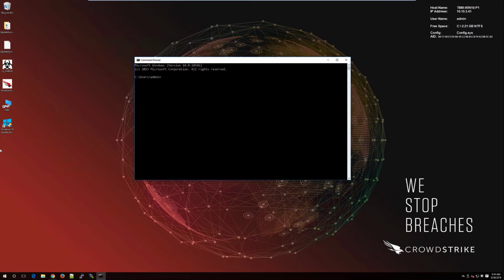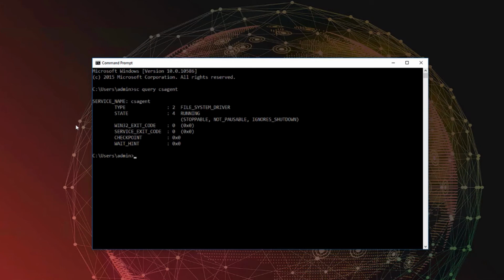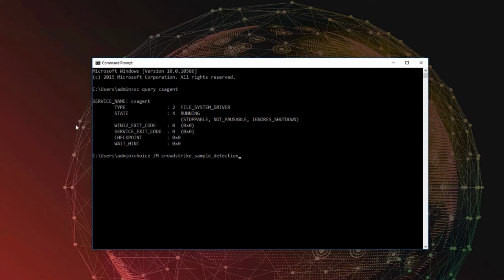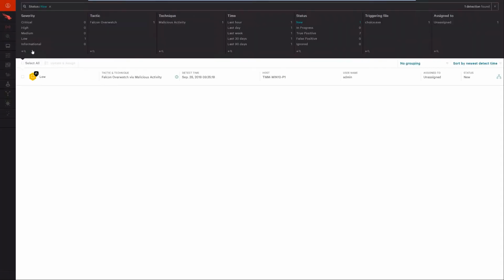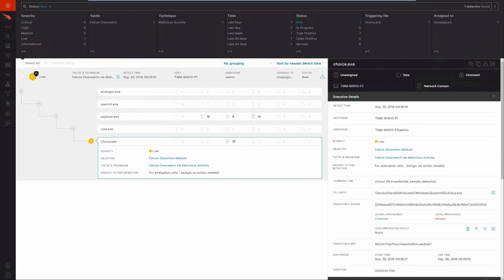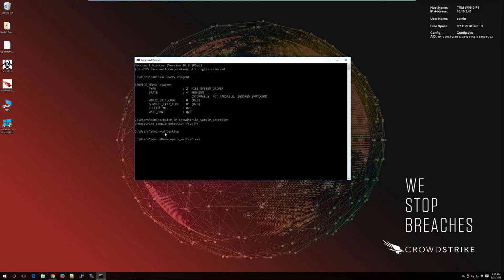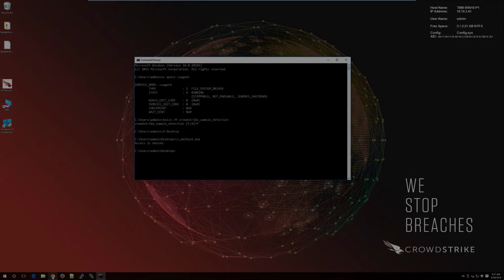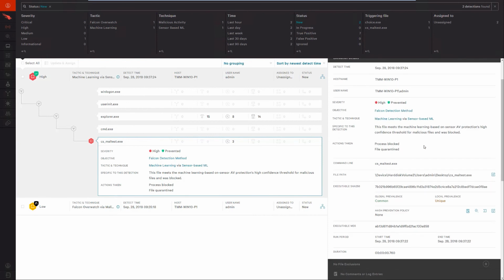How to Generate Your First Detection with CrowdStrike Falcon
In this video we'll demonstrate how to create the first alert after installing the Falcon agent.

Additional Resources